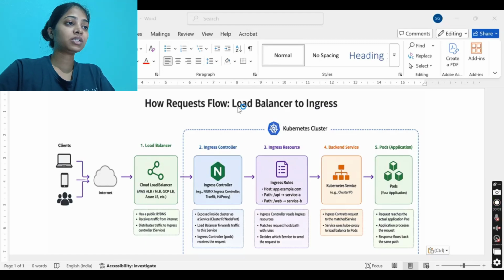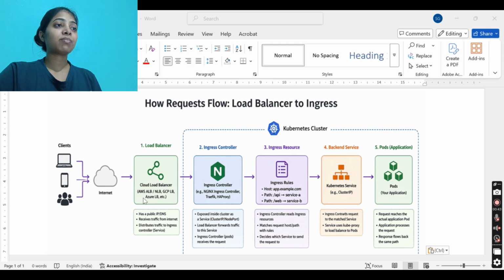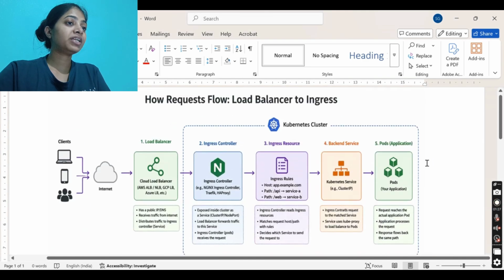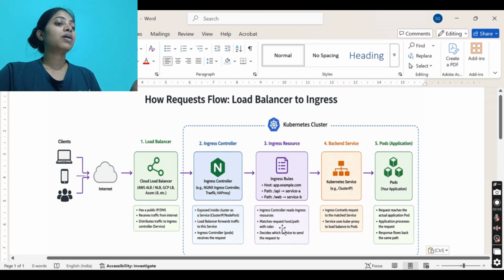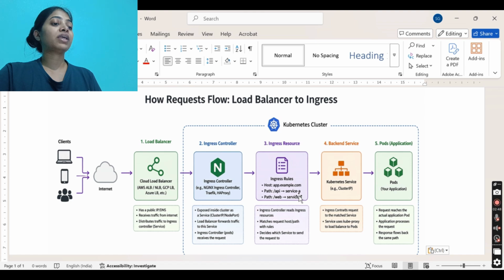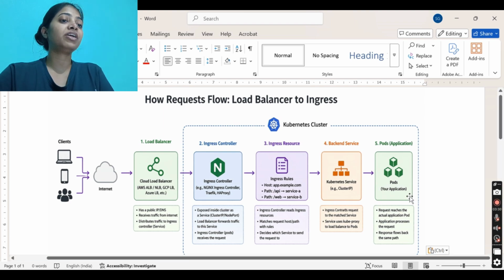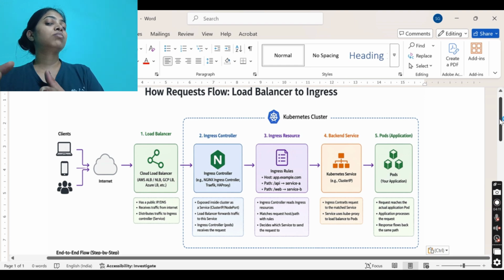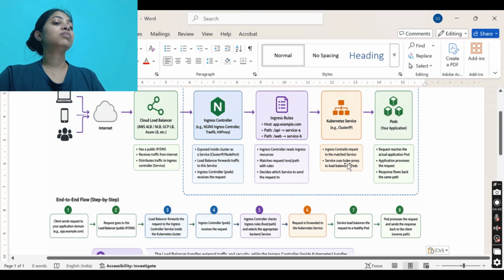DevOps Interview Preparation: Analysis of our answers Part 2